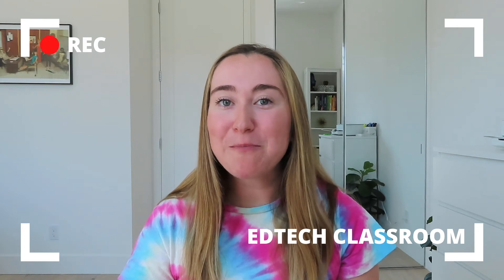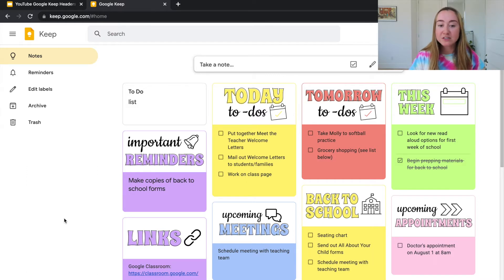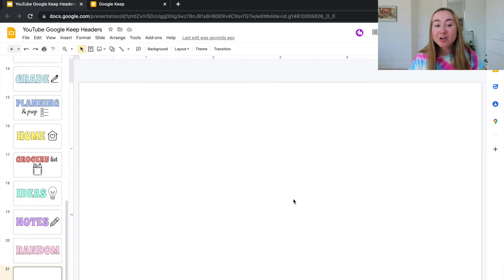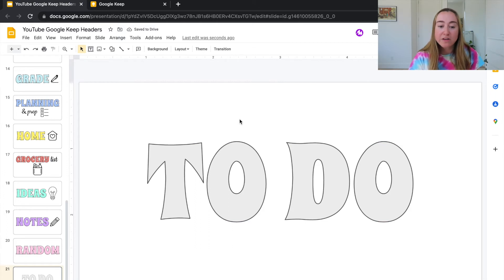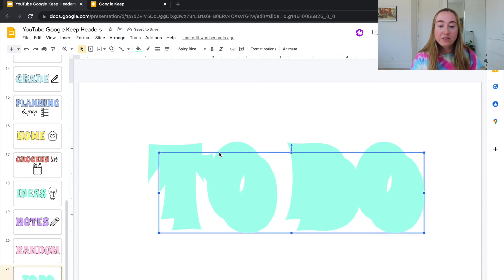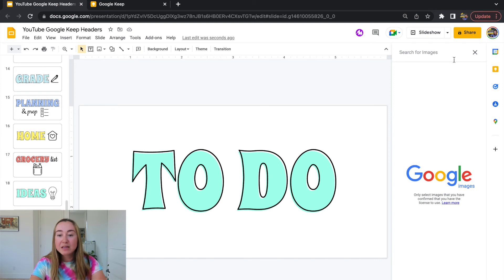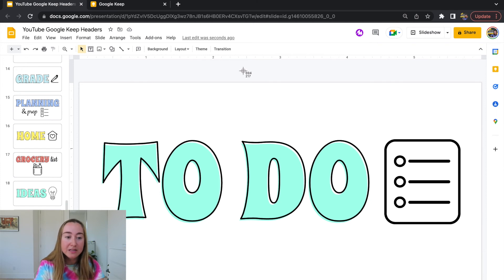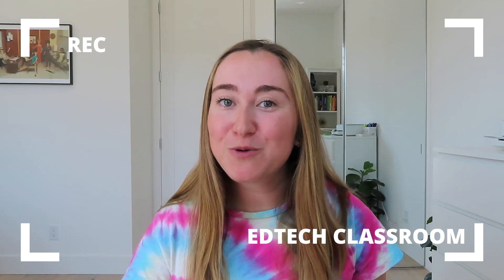Google Keep Headers | How to Create Custom Google Keep Headers in Google Slides!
Learn how to create Google Keep headers!

HEX CODES:
Red: F28B82
Orange: FBBC05
Yellow: FFF475
Green: CCFF90
Teal: A7FFEB
Blue: CBF0F8
Dark Blue: AECBFA
Purple: D7AEFB
Pink: FDCFE8
Brown: E6C9A8
Gray: E8EAED